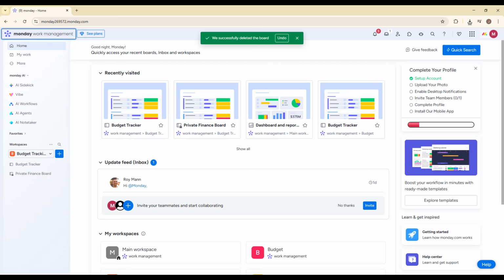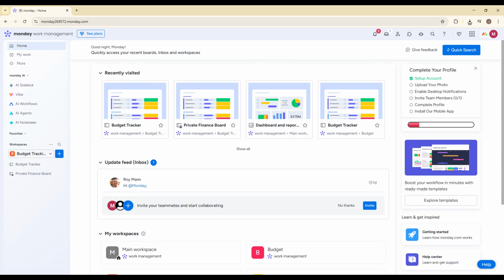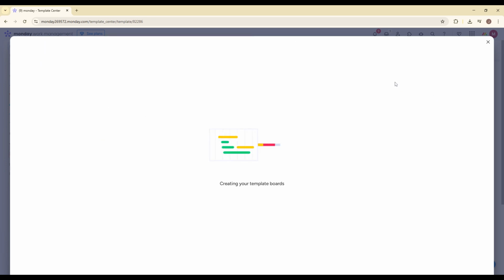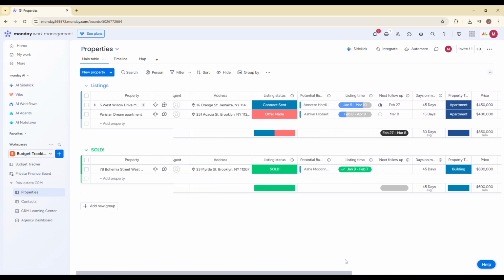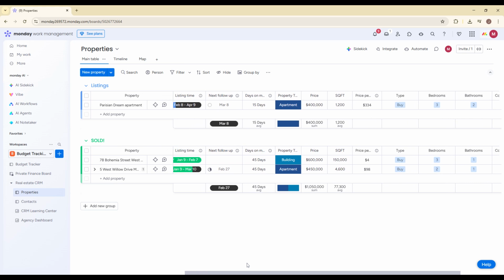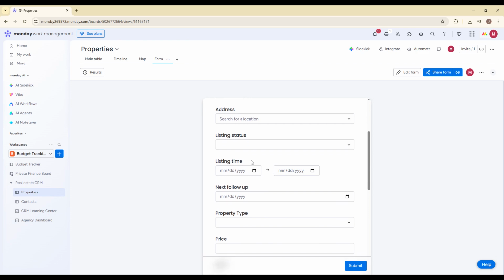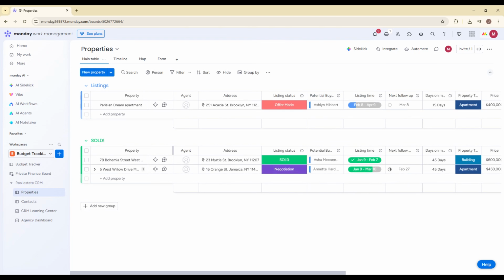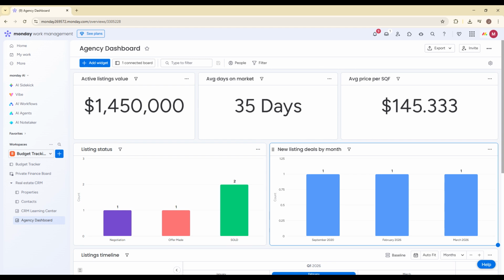How To Use Monday Sales CRM (2026 Easy Guide)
Learn how to set up and use Monday Sales CRM step by step, including pipelines, lead capture forms, and dashboards.
This beginner-friendly guide walks you through templates, automations, and reporting to manage your sales process efficiently.

Timestamps:
0:00 Introduction
0:32 Start With CRM Templates
1:18 Build & Customize Sales Pipeline
2:16 Capture Leads With Forms
2:55 Dashboards & Reporting
3:28 Outro